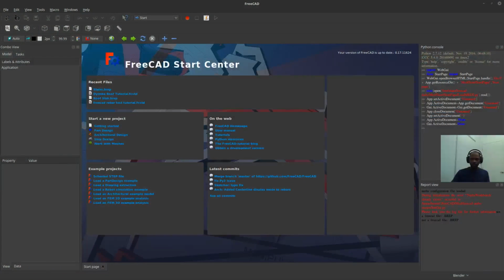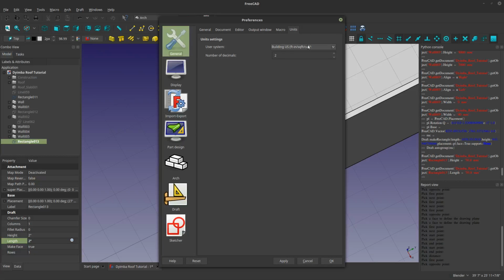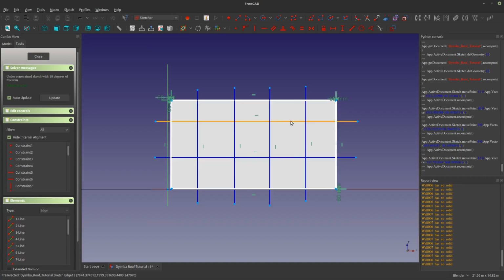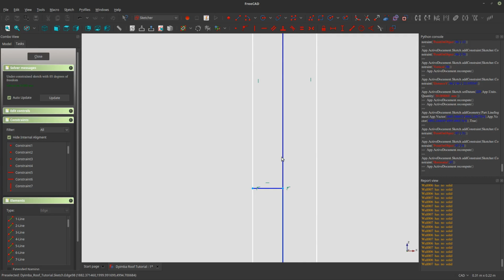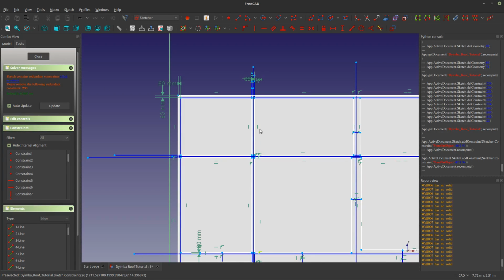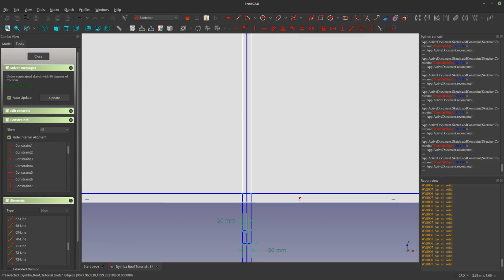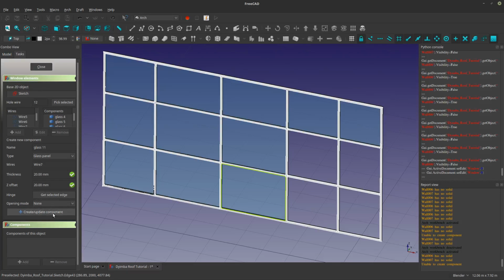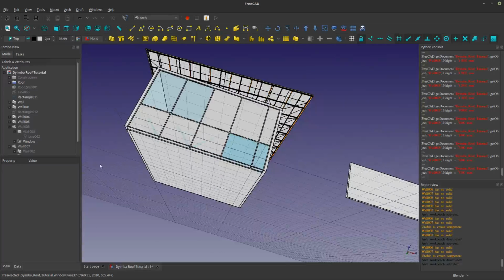Freecad Arch - Curtain Wall Modeling - 10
This first round tutorial on curtain wall modeling explore and highlights  the current basic possibilites, limitations and advantages within freecad in terms of creating and generating curtain walls. Currently there are no specified tool to create curtain wall in freecad like in revit programs, so it is still great to be able to achieve some sort degree of manipulation and control in a plausible curtain wall system in freecad.
Objects such as mullions are not addressed,
large scale walling systems with intricate details, etc. are amongst many